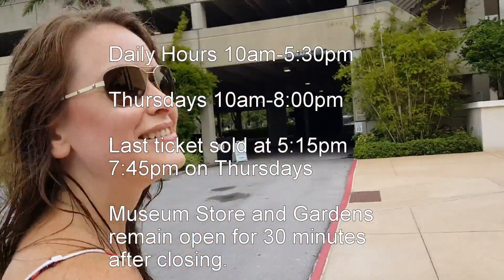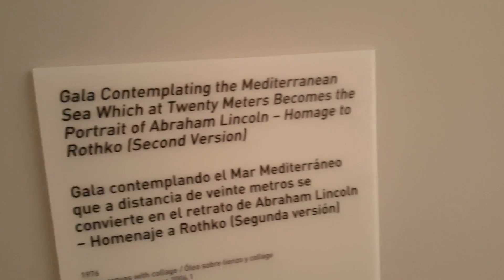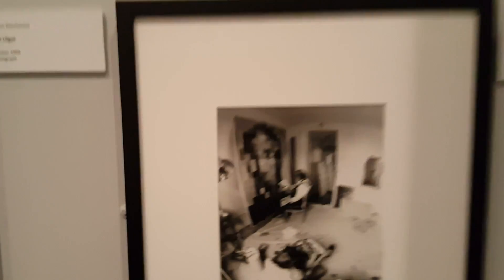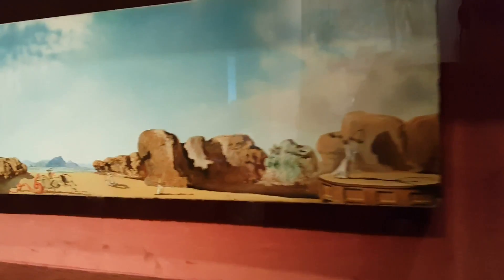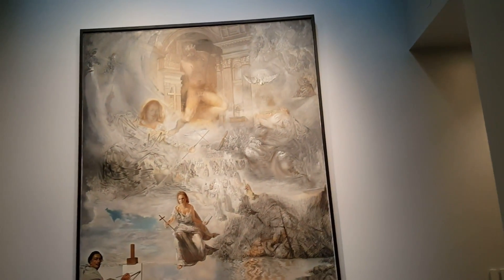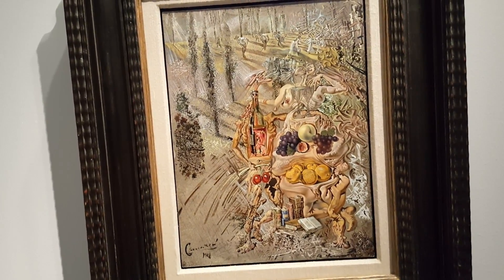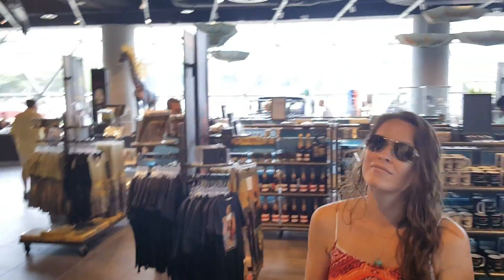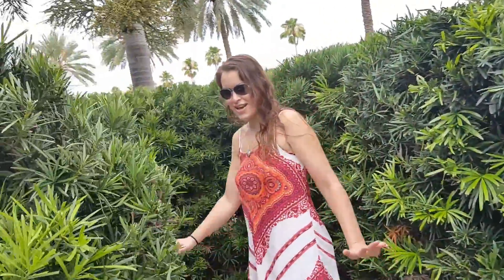Salvador Dali Museum, St. Petersburg, Florida.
I made this video of our trip to the Salvador Dali Museum in St. Petersburg, Florida. If you are planning on giving the museum a visit, this can give you an idea of what is in store. Salvador Dali was a very eccentric man, as I am sure you already know. Check out the following works by the artist if you need some convincing.